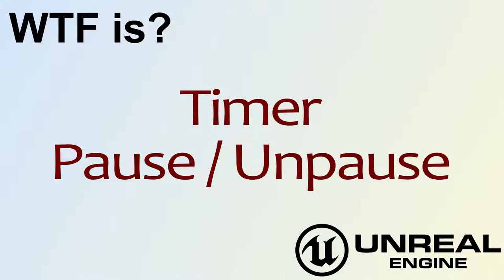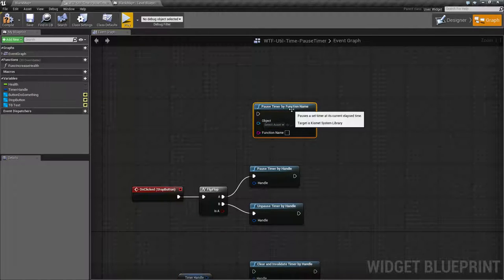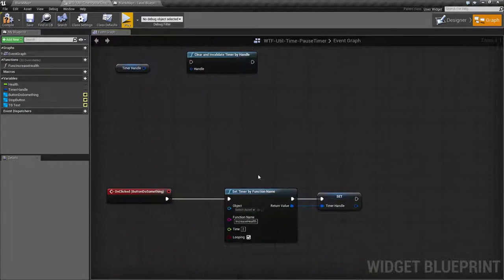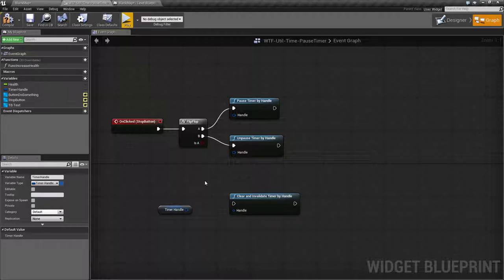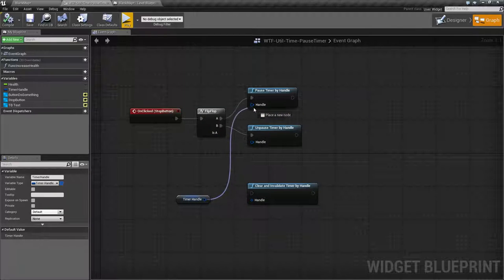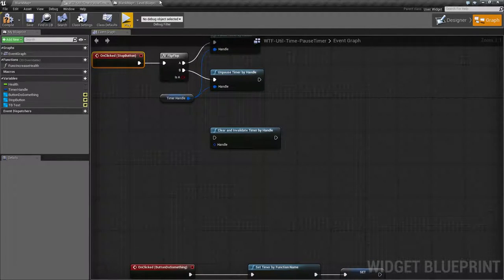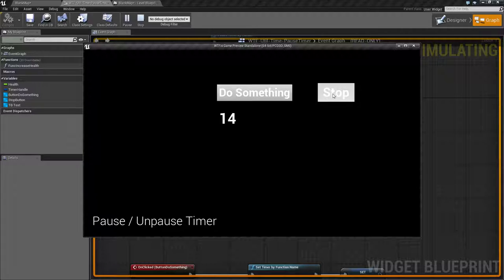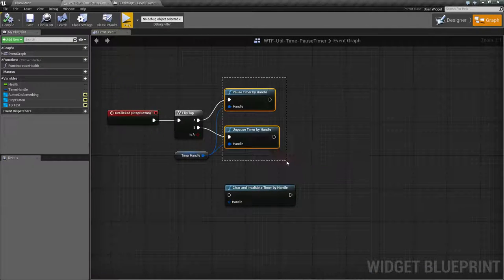WTF Is? Pause / Unpause Timer in Unreal Engine 4 ( UE4 )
What are the Pause and Unpause Timer Nodes in Unreal Engine 4